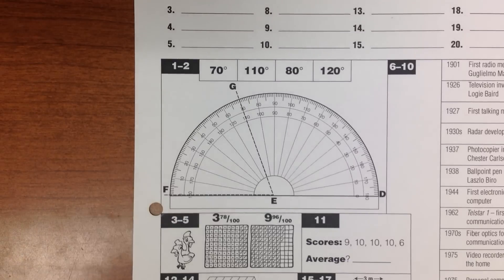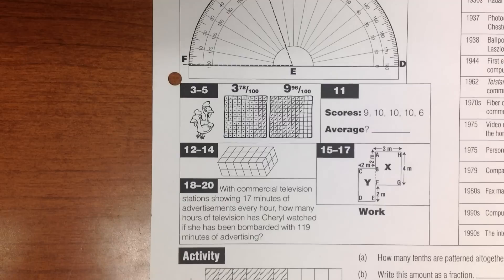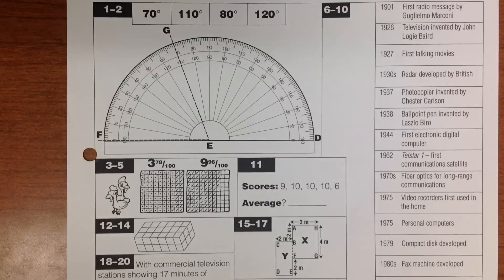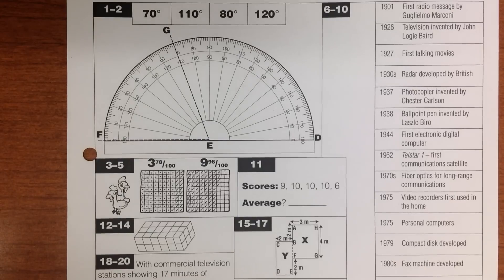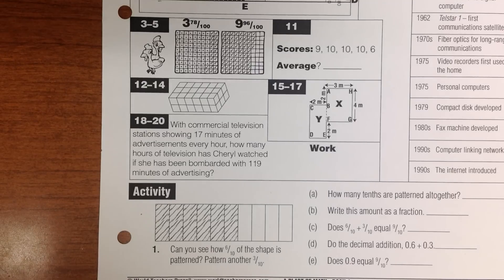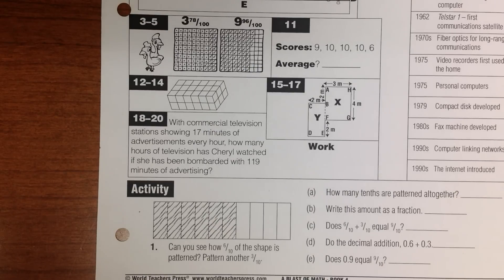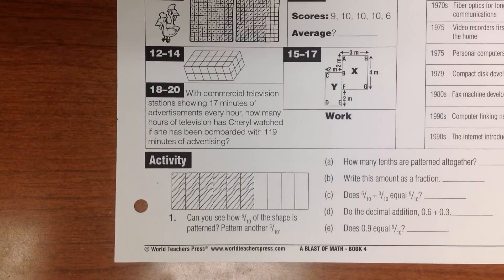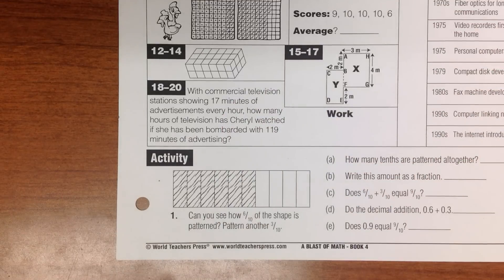Blast 11 (67)